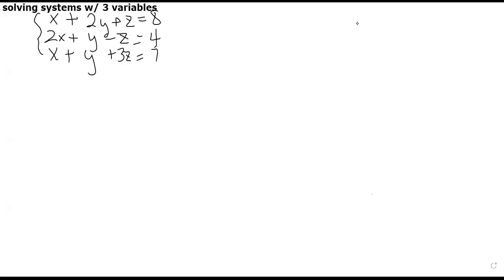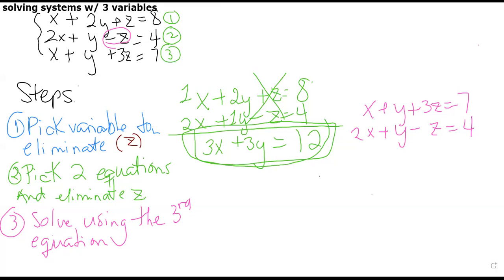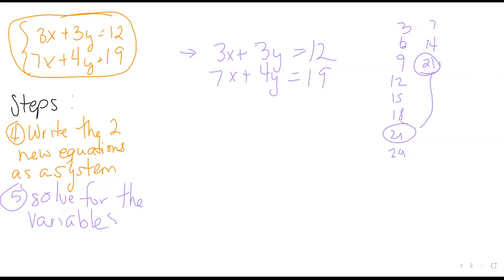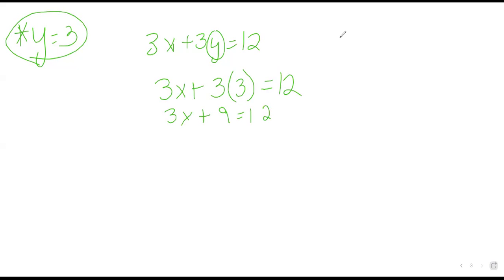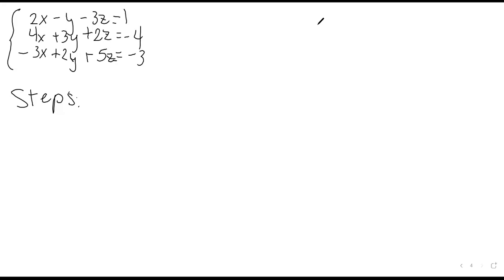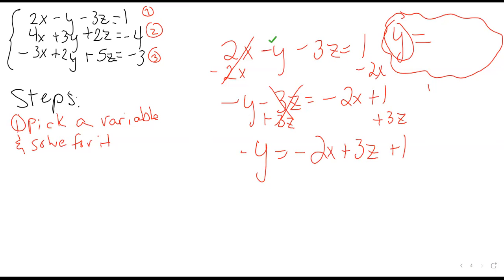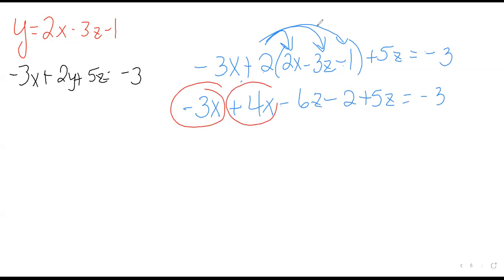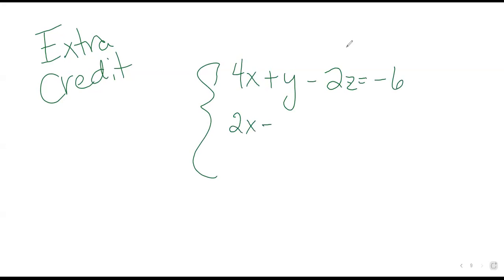Algebra 2 Saturday Tutoring